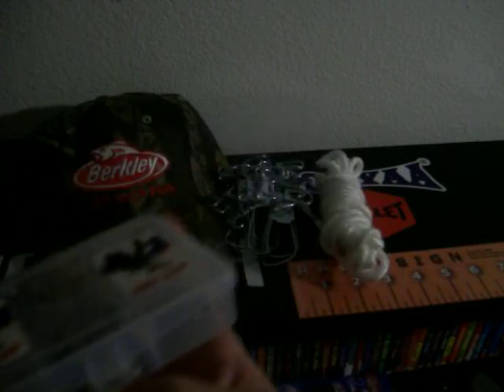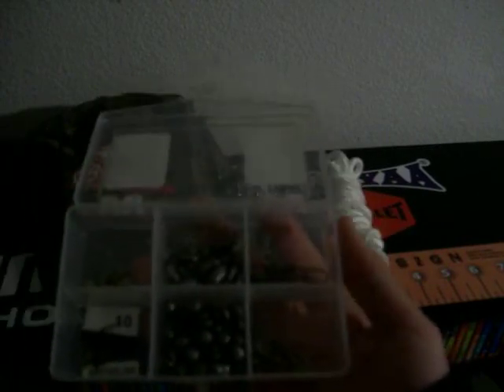what you need when fishing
everthing you need for an average day of fishing